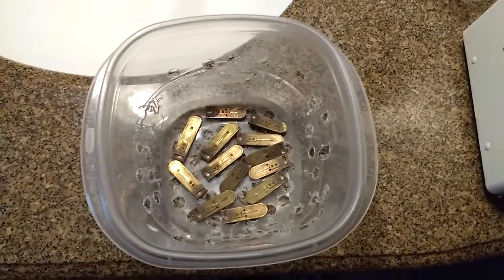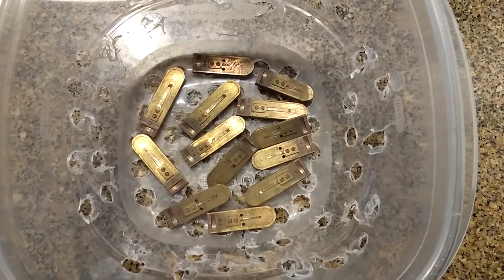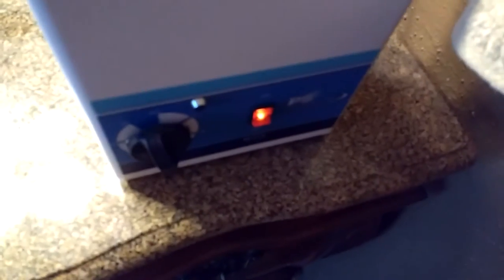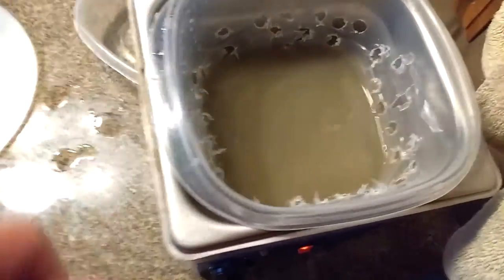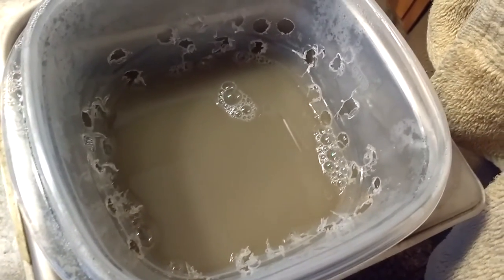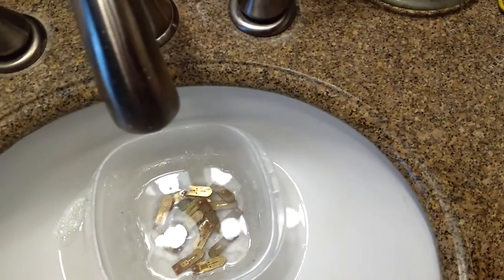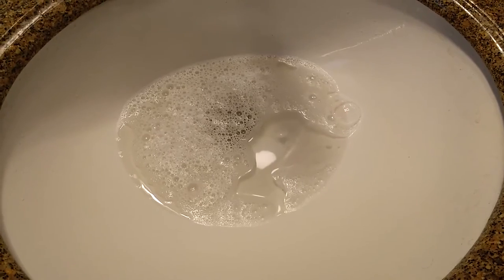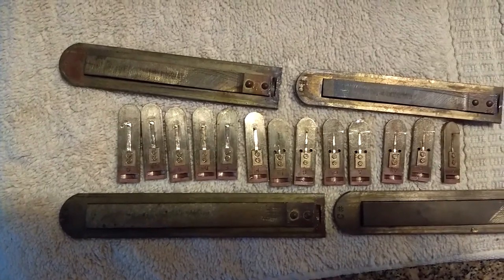Cleaning brass reeds in a Reed (Pump) organ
In this video I show how I used vinegar and detergent in an ultrasonic cleaner to clean the reeds for a reed organ (aka a pump organ). The reed are made of brass. Cleaning them removes dirt and corrosion that can disturb the pitch of the reed. It is important to clean the reeds before tuning them.

This method worked well for me. Before you do it yourself, test it on a single reed.